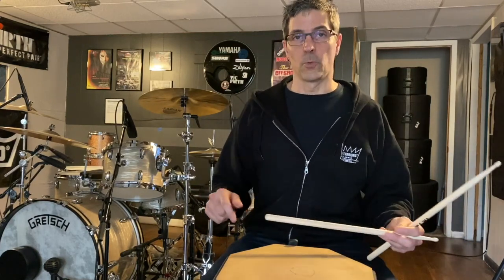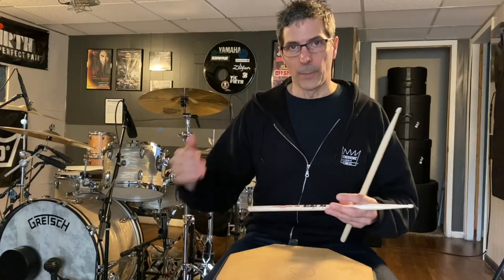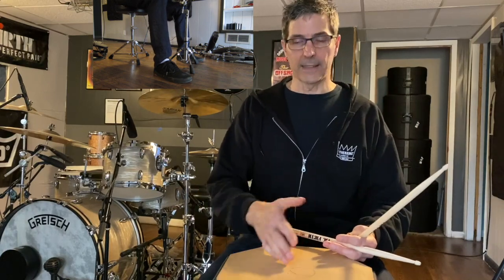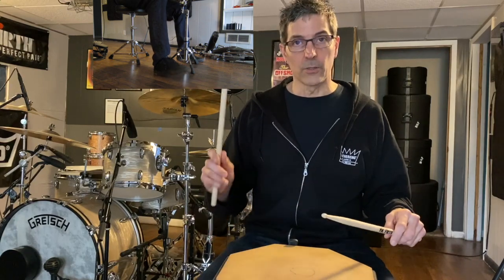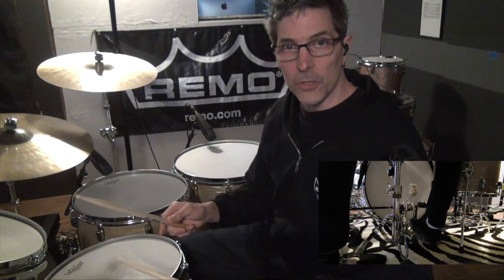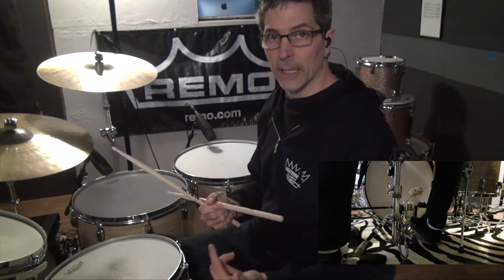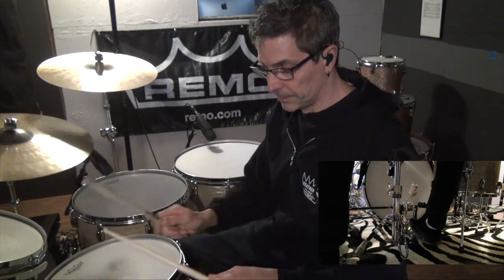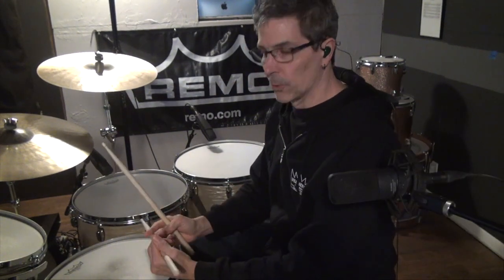Your first drum beat made easy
Here is a quick and easy way to stat playing drums. I teach this to all my beginner students and it works all the time.